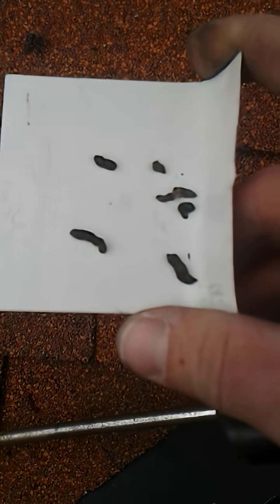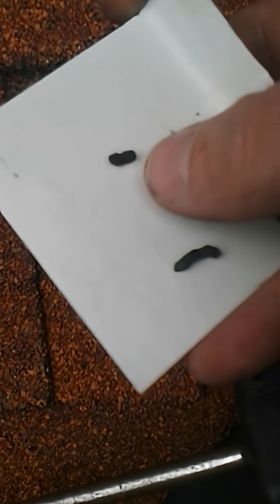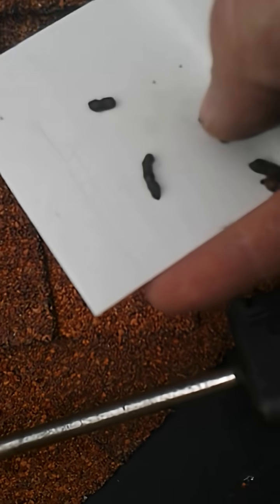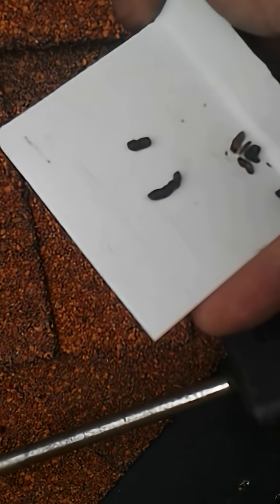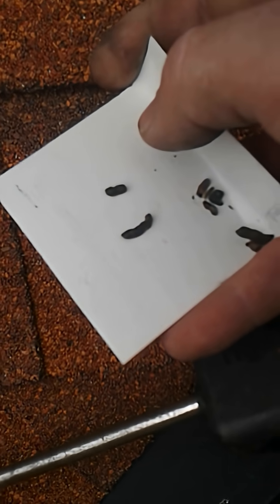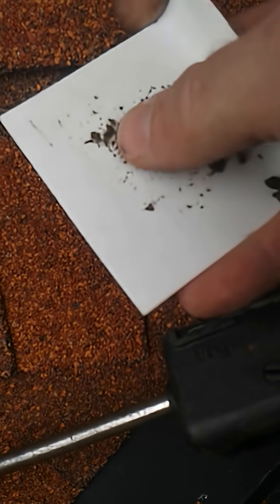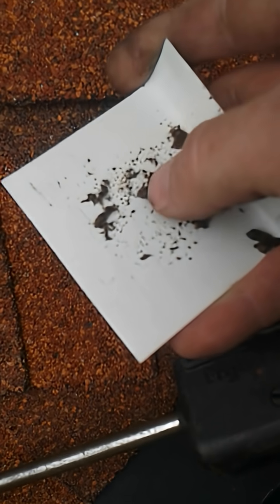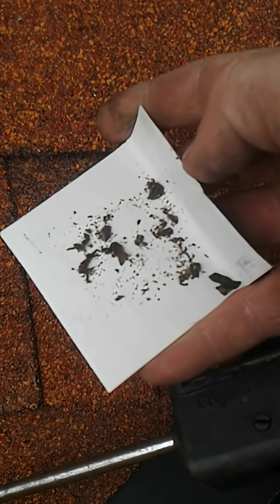How to Identify Bat Droppings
What do bat droppings look like and how can you tell its from a bat and not another animal?  Ryan will show you in this video.